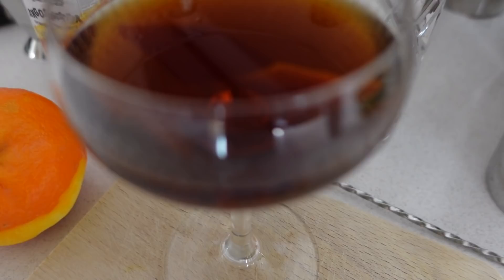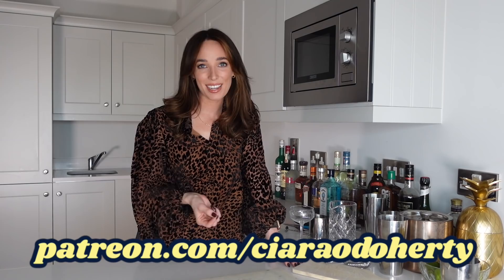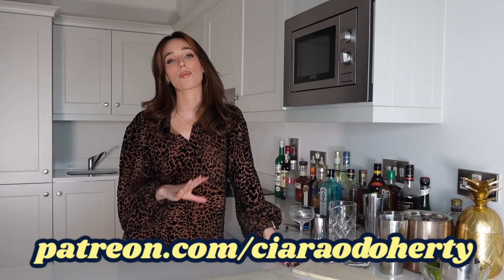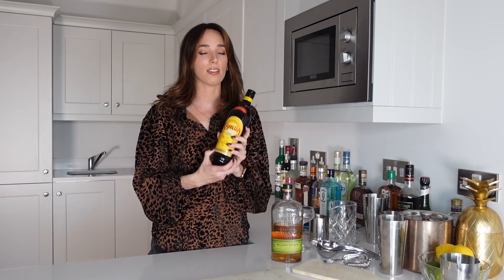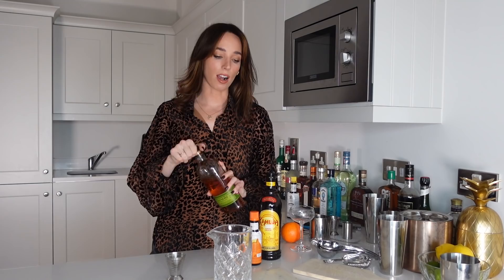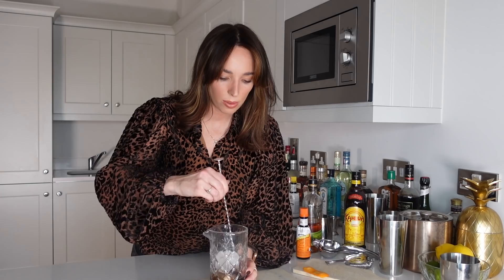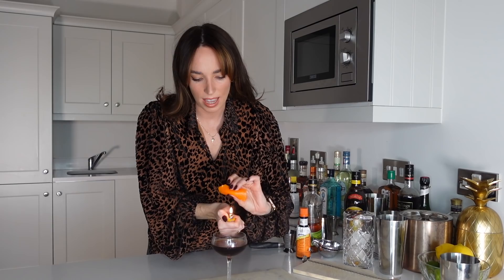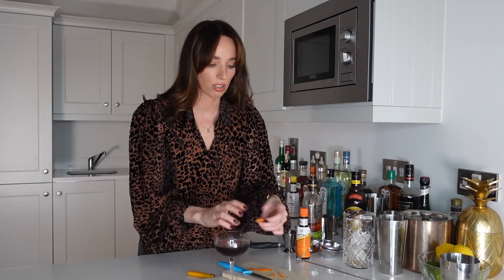WHISKEY FAN MAKES A REVOLVER FOR THE FIRST TIME / Irish Girl makes Cocktails | Ciara O Doherty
In todays episode of Cocktails with Ciara, we're making a REVOLVER cocktail for the first time! I love both bourbon and coffee-based cocktails, so this sounded like a match made in heaven to me!

The Revolver is a modern, caffeinated twist on the classic Manhattan that was created by San Francisco bartender Jon Santer in the early 2000s.

✨ Ingredients ✨
2oz / 60ml bourbon (I used Bulleit Rye)
1/2oz / 15 ml coffee liqueur (I used Kahlua)
2 dashes orange bitters
Garnish: flamed orange peel

✨ Method ✨
Add bourbon, coffee liqueur and orange bitters to a mixing glass filled with ice, and stir until well-chilled.
Strain into a chilled cocktail glass.
Flame an orange peel over the top of the drink to express its oils, then garnish with the peel.

✨ NOTE: Unfortunately I can no longer accept deliveries to my PO box address, but if you would like to send me something, I have an amazon wishlist here full of spirits I would love to use in videos!

A huge thank you to my lovely Patrons:
Robert Hoib
Sam Colt
Craig Stenger
James Millington
Ross Paterson
Jordan Townes
Jay Bialo
Don Proctor
Nick
Andrew Toi
Meredith Tipton
Mike Wheeler
Blake Matthews
Adam Lytle
Sierra5-1
Trent
Wayne Greenwood
Don Nishita
William Nance
MICHAEL MARTINEZ
William Thompson
Kenneth Waldron
Donnyboy1207
Benjamin Holmquist
Ed Banas
Sam Gabriel
Carolina
Erlend møgster
Bernard Schwartzfisher
Jared K
Glenn Mochon
Josef Turcotte
Darryl B
Damian Wallace
Kaleb Slaughter
albert yanez
Ian Scharrer
Will B
Kevin Horner
Michael Ringor
Paul Wishard
Shelby Moore
Shawn Aaron
Shaun M
Travis Bounds
Gray Beard
Jason Cross
Beebe
Michael Jordan
sl1210
Nikle
Joakim Hagberg
Christopher Myles
Ryan Gallant
Michael Haner
Allison
Christopher Paulos
Kp Mckay
R McConnell
Tony
OkamiKage
Kel Pradovich
Steven Holtzclaw